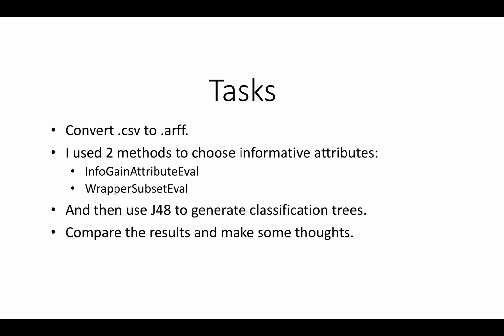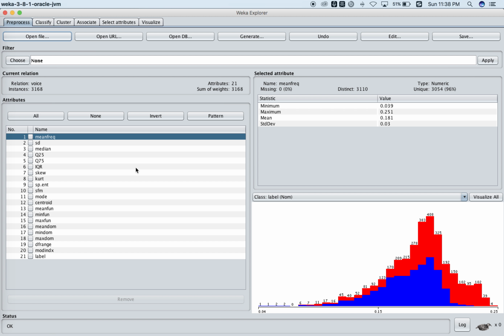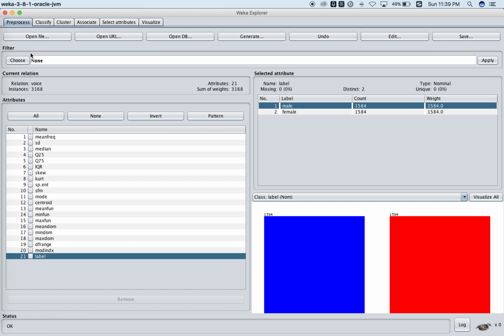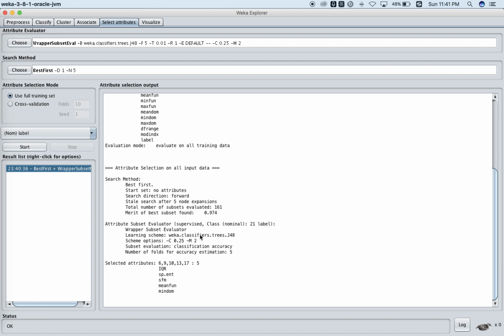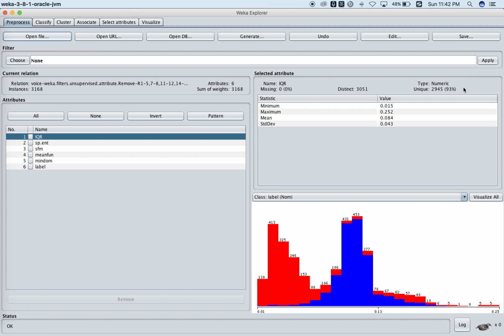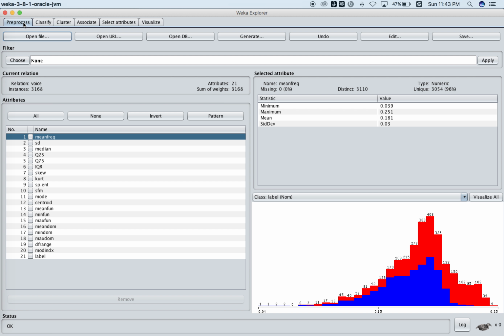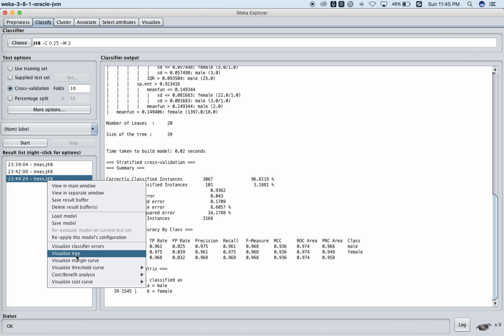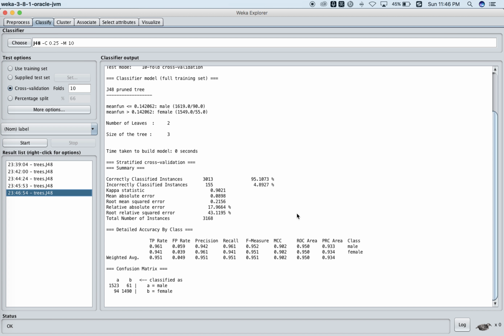Lab5 Video tianlin INLS625